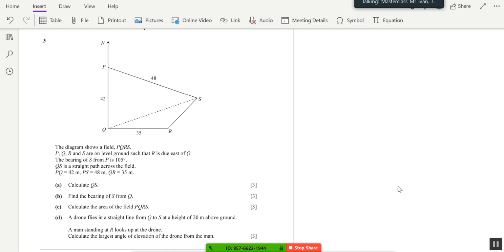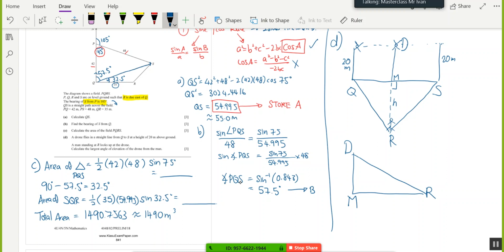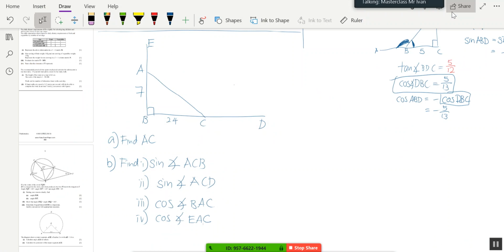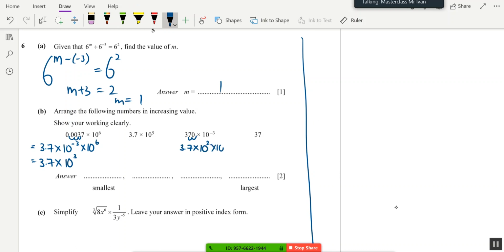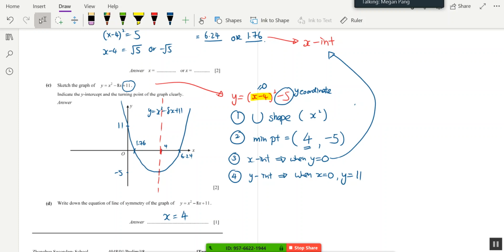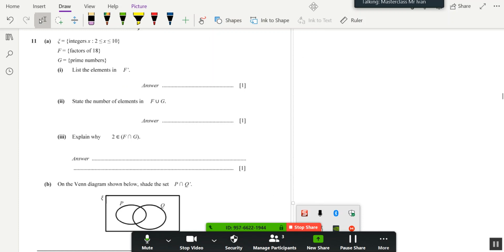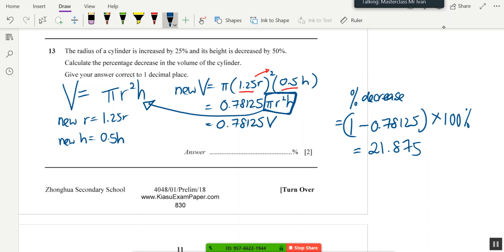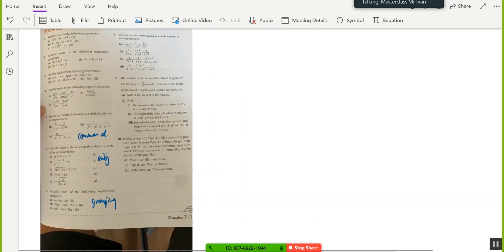Zhong Hua Sec Prelims 2018 Paper discussion Part 1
My Masterclass Education specialises in Math & Science for:
- IP Students
- JC Students